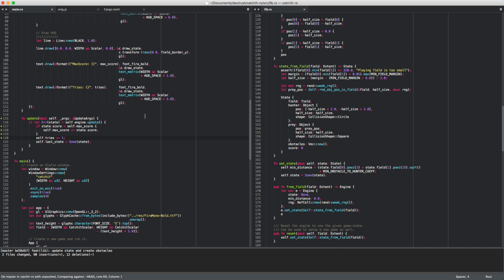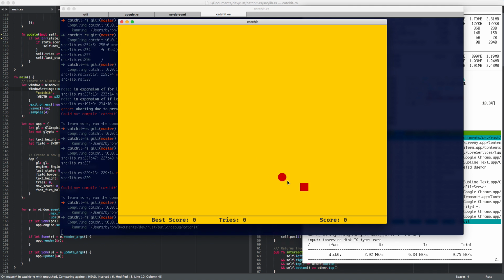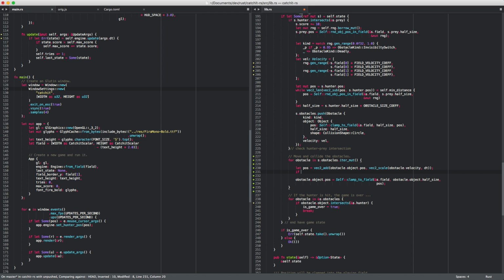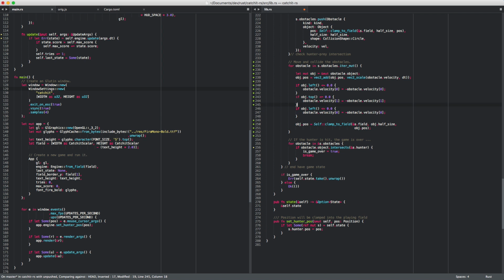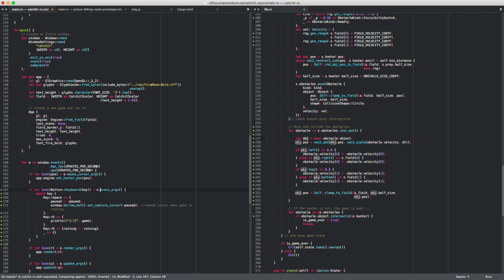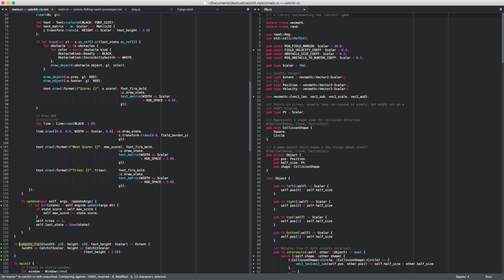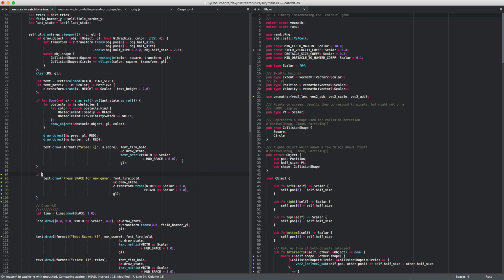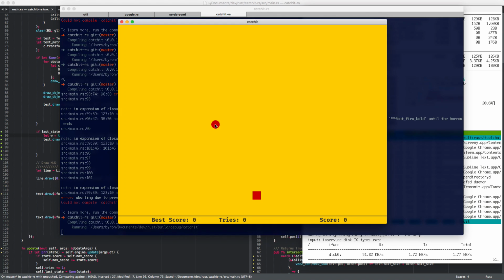Pistonics #6 [catchit - obstacle bounces and keyboard input]